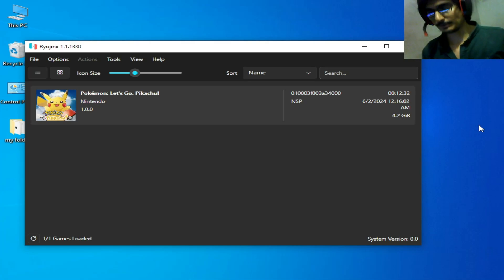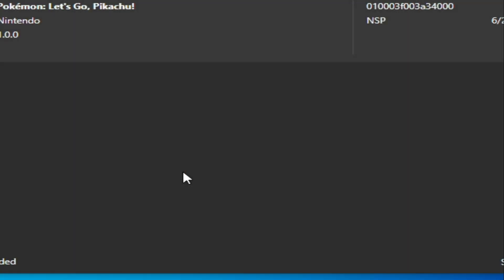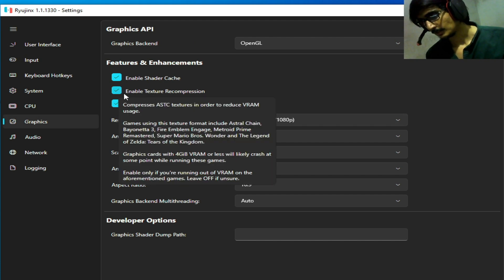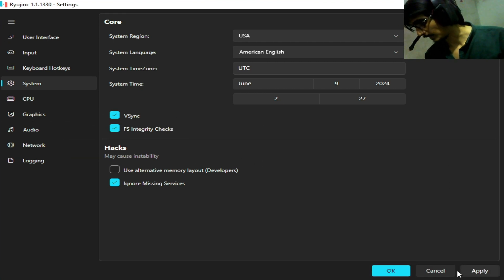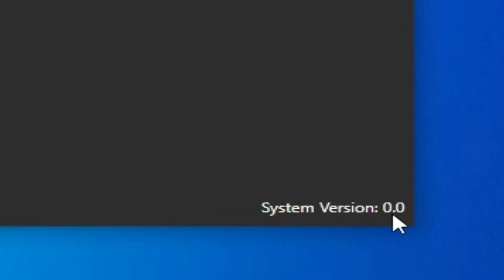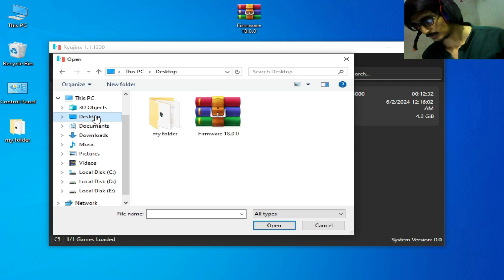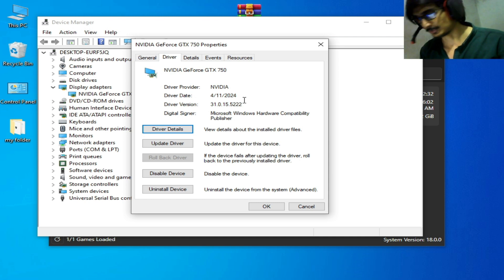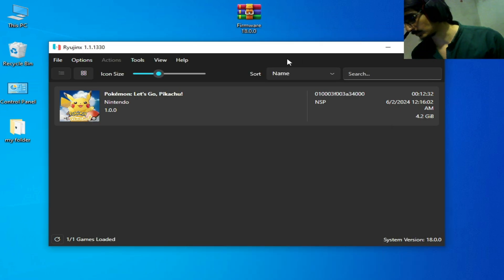Ryujinx Not Responding when Starting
Hi Friends!
In this video i have shown how to fix ryujinx not responding when starting.